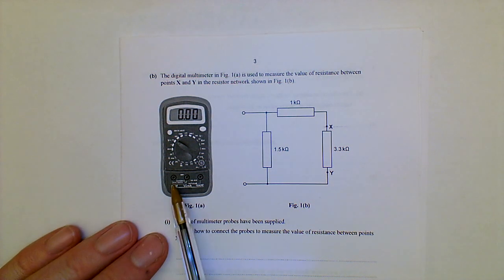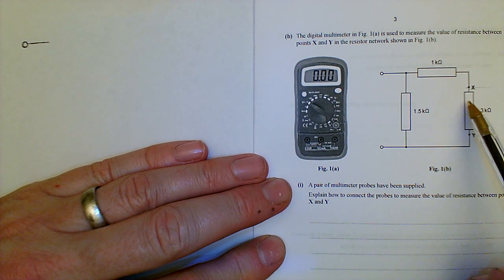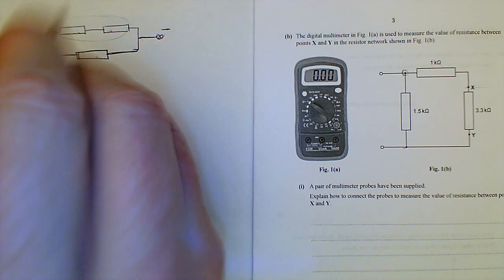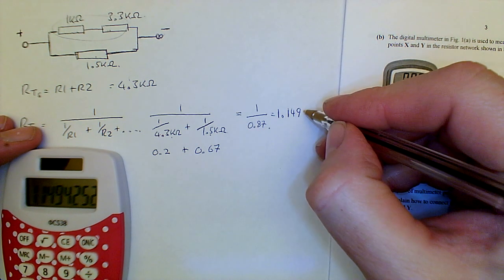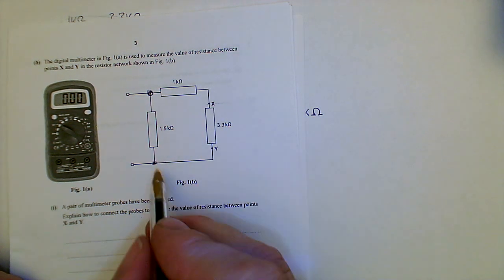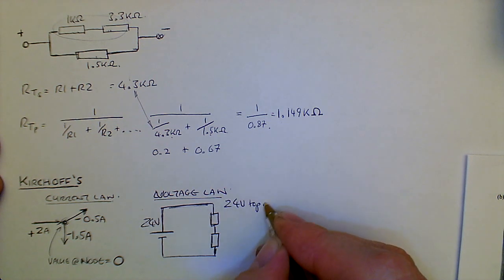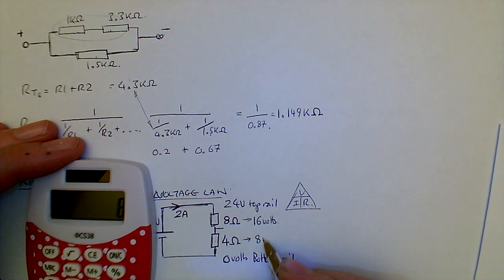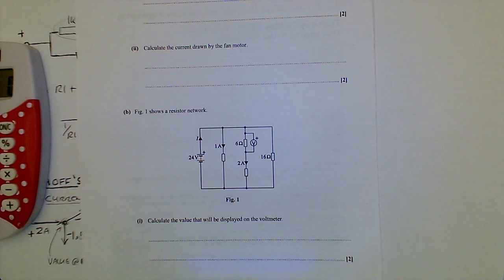Unit 4 3 Resistors Kirchoff